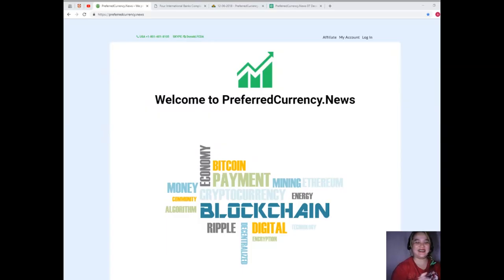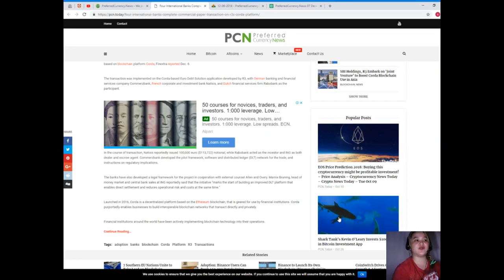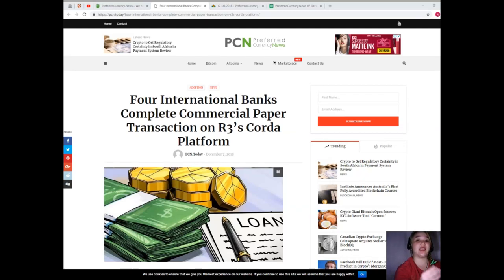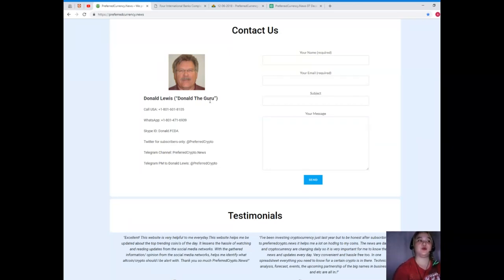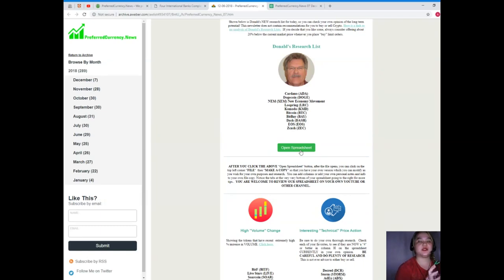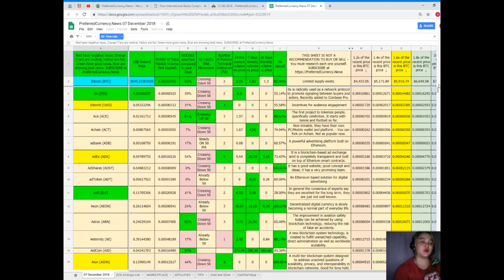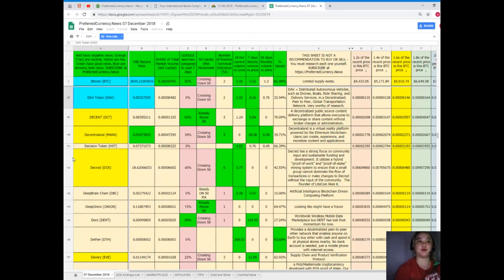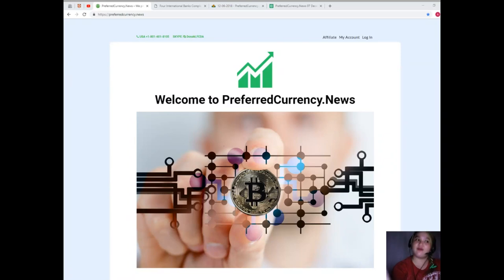WILL PRESIDENT TRUMP APPROVE THIS?